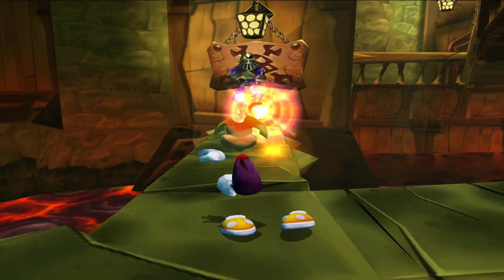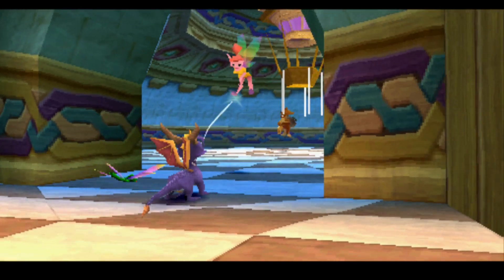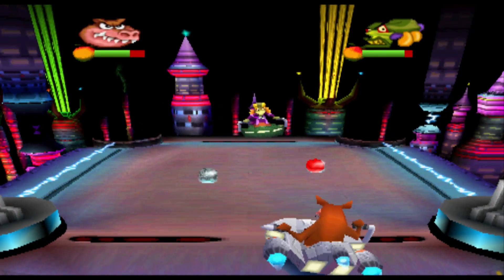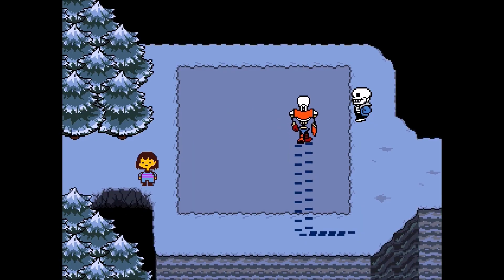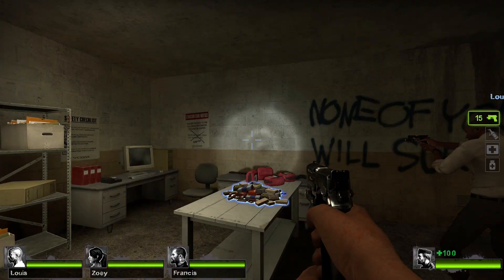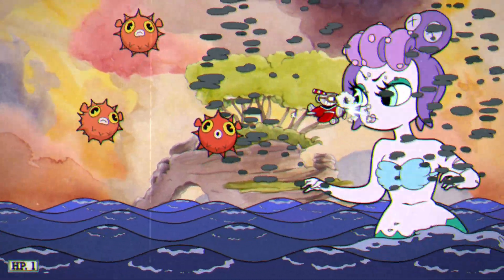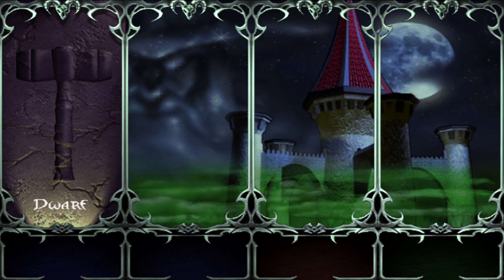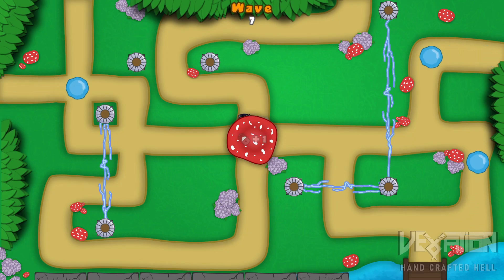The Lost Art of Pointless Extras | A Video Game Essay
Wishlist Vexation: Hand Crafted Hell today!

Time to go over pointless extras in video games and how they became a lost art in this new era! Well, if "new" counts as 2008 onward. XD

Chapters:
Introduction: 0:00
Rayman 2 | Pong Inside a Cutscene: 1:21
Crash Bandicoot 3 | Death is just a Secret Level: 3:47
Spyro: Year of the Dragon | Don't mess with Anti-Piracy: 7:40
Sonic Heroes | One Skin Makes a Difference: 11:24
Crash Bash | From Co-Op to Versus: 13:07
Mario 1 & 2 | Going Above and Beyond the Exit: 16:12
Ratchet and Clank 3 | Developer Rooms are Awesome: 19:30
Data Mining | Nothing's Hidden for Long: 22:37
Tight Schedules | Devs Can't Find the Time: 24:56
Smaller Teams | The Main Game Needs Everything: 25:59
Hidden Lore | A Change in Direction: 27:42
Five Nights at Freddy's | The Papers that Spawned a Genre: 29:44
Left 4 Dead 2 | Humor Hidden in Plain Sight: 31:25
Cuphead | Literally Missing the Music: 34:35
Minecraft | The True Lottery of Titles: 36:43
Gauntlet: Dark Legacy | Just Devs Having a Fun Time: 38:58
Sonic the Hedgehog 2 | Debug Mode Will Always Be Fun: 41:19
Sonic CD | Images that Haunted a Generation: 42:50
Scoop Kick | Hiding Secrets Inside a Hidden Room: 45:50
Indie Devs | Let's See Some Pointless Extras: 47:37
Conclusion | Time to End the Video: 49:30